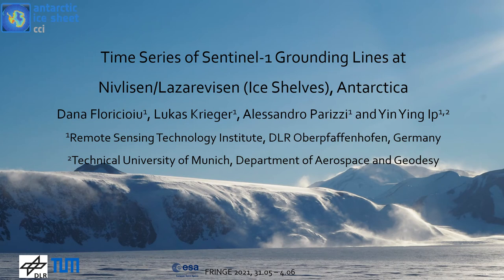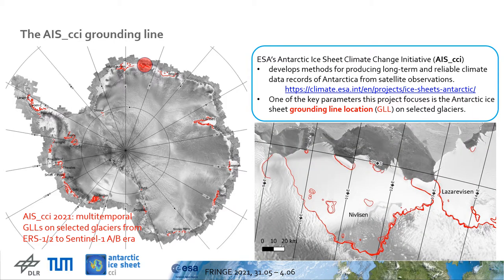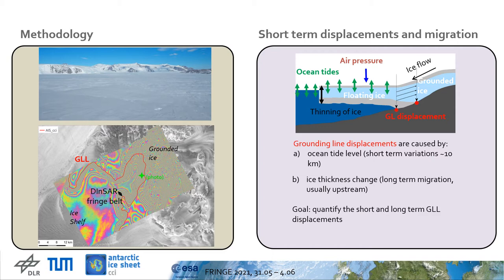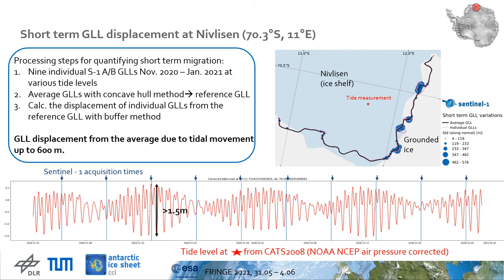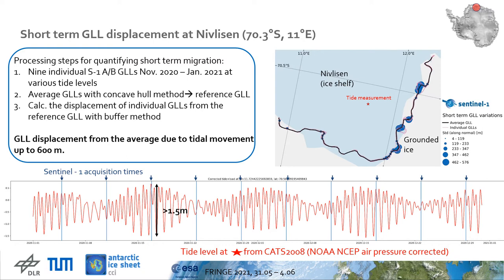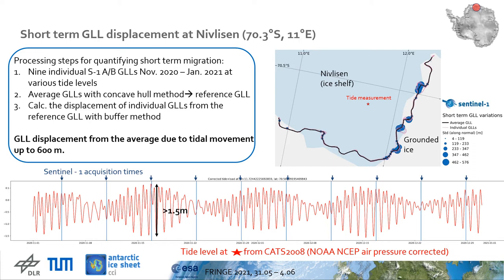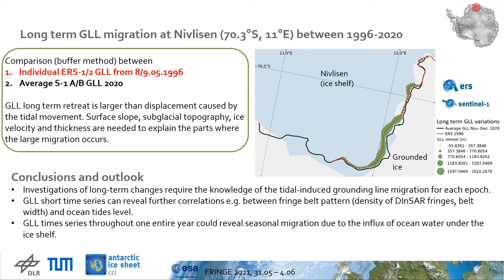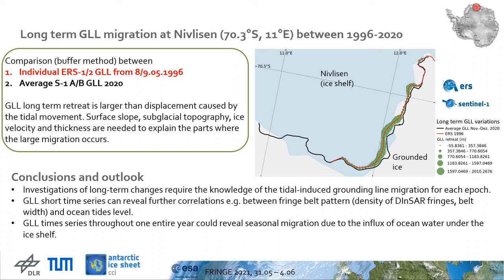408 Time Series of Sentinel 1 Grounding Line at Getz and NivlisenLazarevisen Ice Shelves Antarctica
Dana Floricioiu, Remote Sensing Technology Institute, German Aerospace Center (DLR)